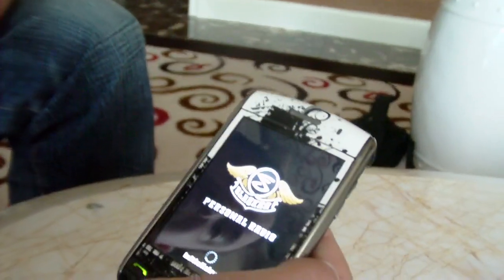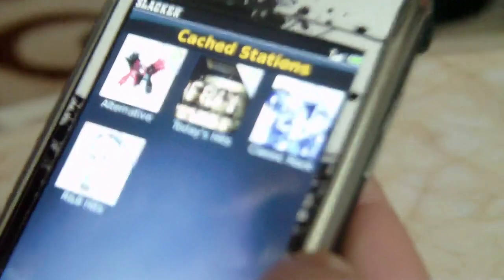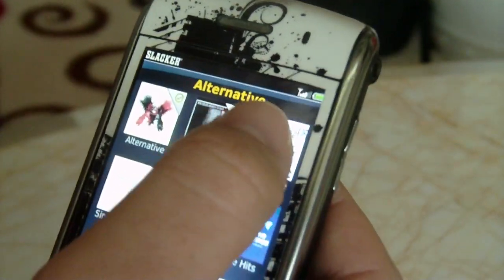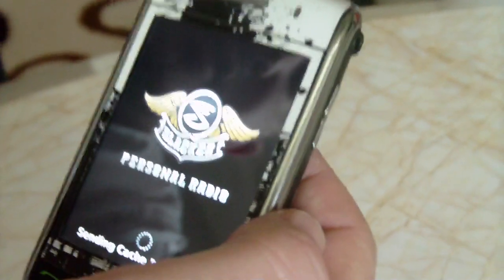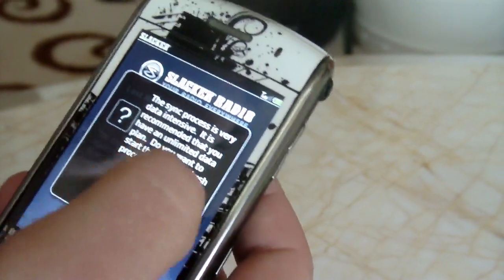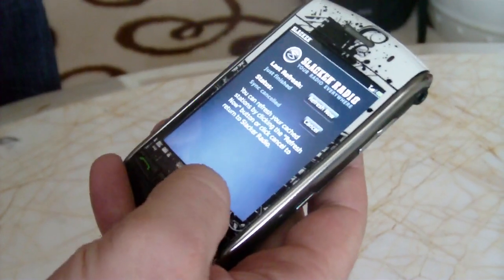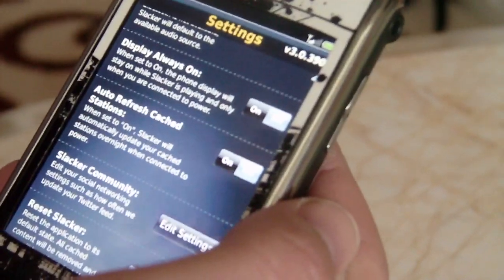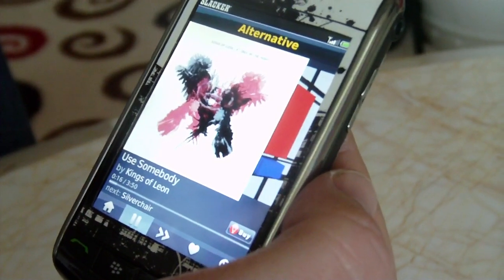Slacker 3.0 Preview at CES 2010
Slacker 3.0 with wireless caching demo